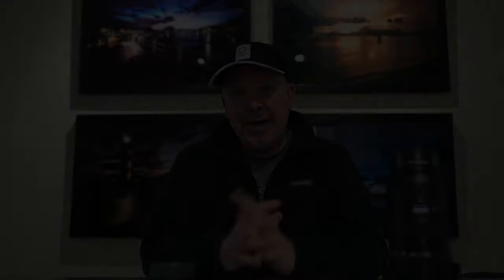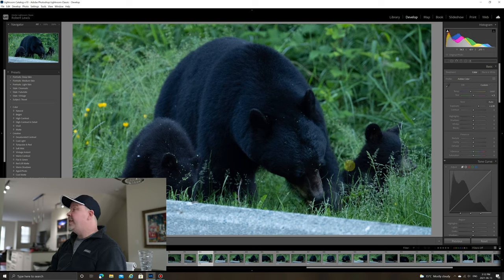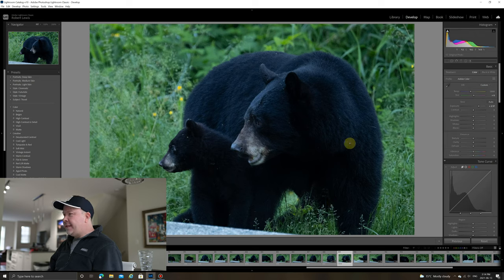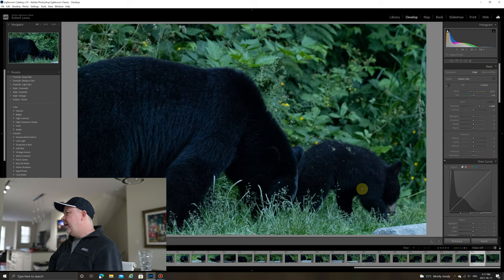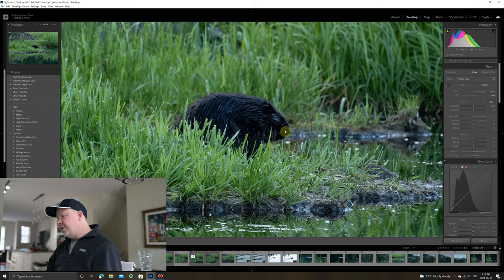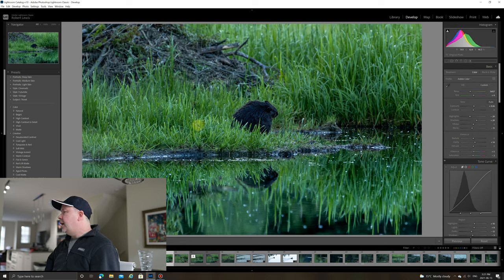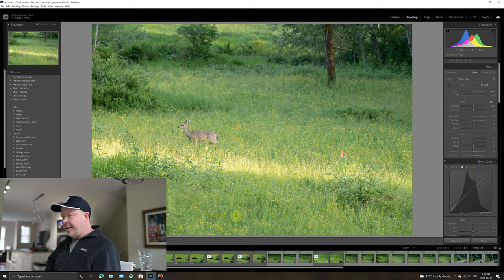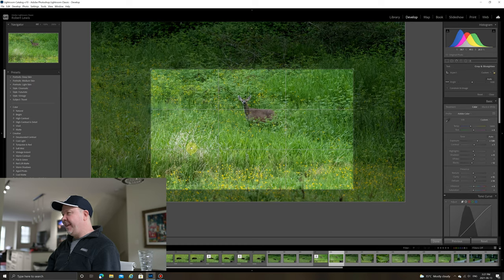Nikon Z7 II With the 2X Teleconverter | Bears, Beavers, & Deer Oh My!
Nikon Z7 II With the 2X Teleconverter | Bears, Beavers, & Deer Oh My!. This video is a follow-up to my previous video of the Nikon 2X Teleconverter on the Nikon 70-200 F2.8 VR. I found a few more willing subjects and this time they are far more exotic than geese. I encountered a momma bear with her cubs (I think the same one from a previous video), another smaller bear, a cool beaver, a deer, and of course some more geese. I am still working on putting the Nikon 2x teleconverter through it's paces but I hope this video will be helpful for those trying to make a buying decision.

1.) Nikon 2x teleconverter: Adorama
2.) Nikon 14-30mm F4 S - Adorama
3.) Nikon 70-200mm F2.8 VR S - Adorama
4.) Nikon 35mm F1.8 S - Adorama

Next video: Perhaps a timelapse photo finally?

Chapters:
00:00​​​​ Intro
02:06 Let's start with the Bears
07:11​​ Nice Beaver!
09:36 A Few Baby Geese Thrown In
10:37 Another Bear!
11:44 There is that Deer!

Camera Setup:
Nikon Z7 II
Nikon 35mm f1.8 S lens (Z-mount)
Nikon 70-200 f2.8 VR S lens (Z-mount)
Nikon 2x teleconverter (Z-mount)